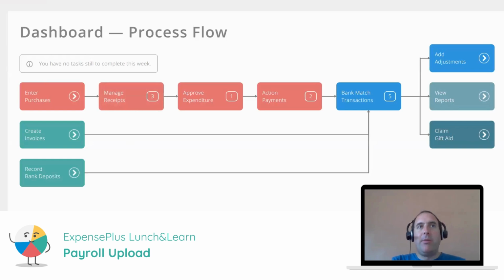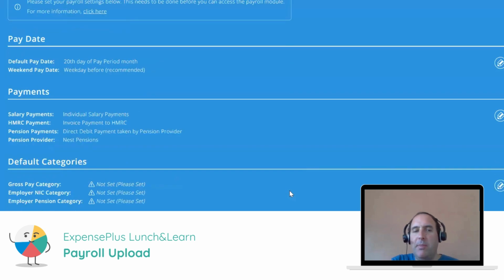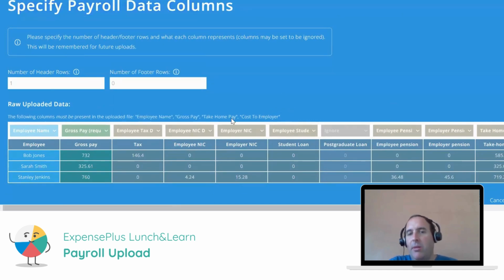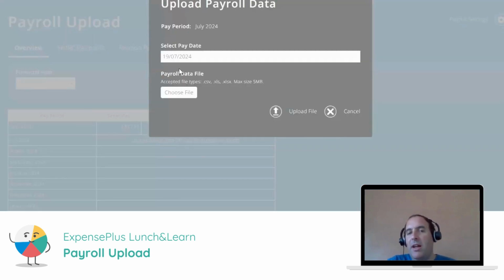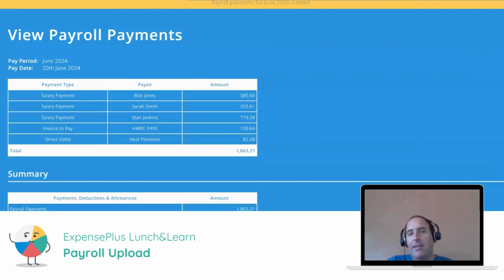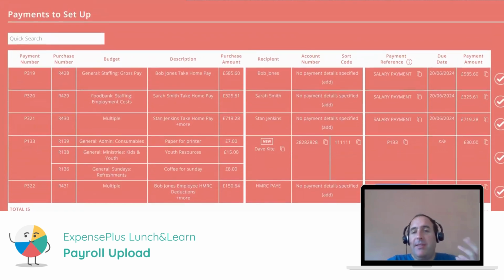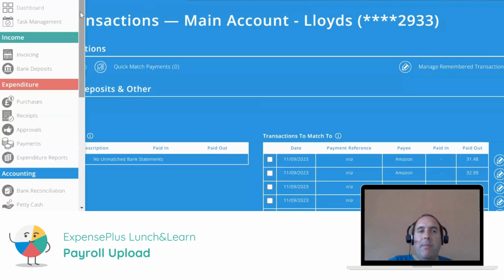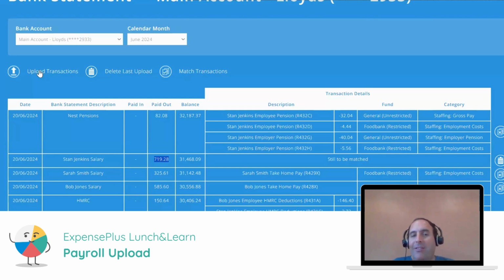ExpensePlus Lunch and Learn - Payroll Upload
This session explores the payroll upload module within ExpensePlus. It covers setup, importing payroll data, specifying salary splits, and creating salary payments, as well as payroll reporting.